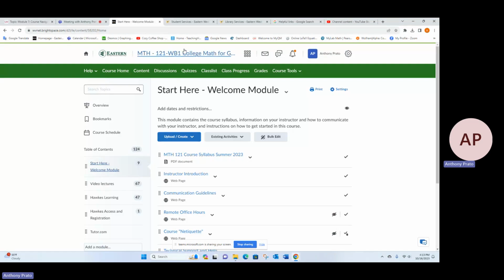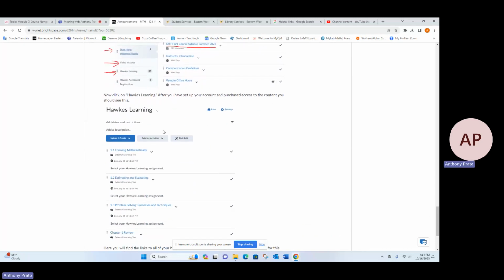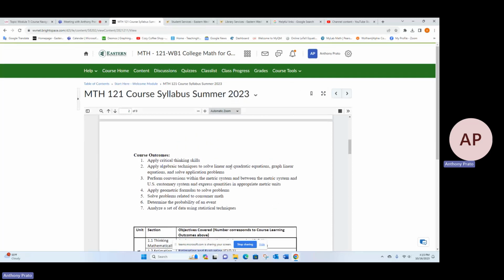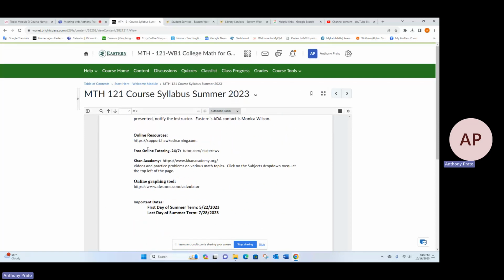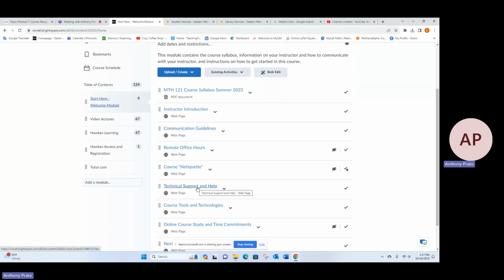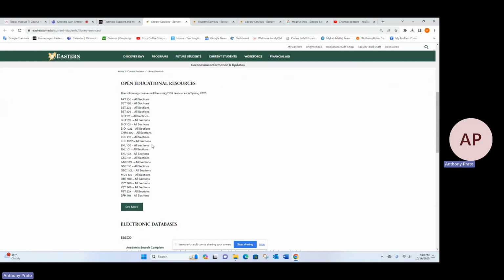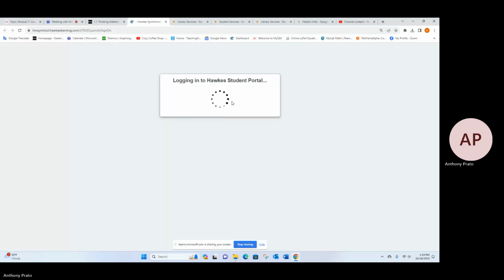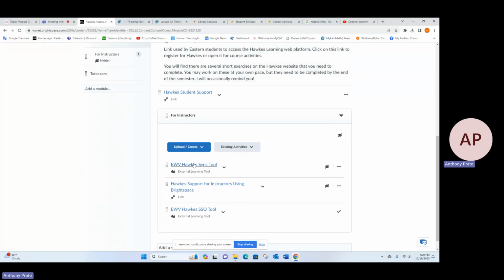Anthony Prato Math 121 Web Course Tour